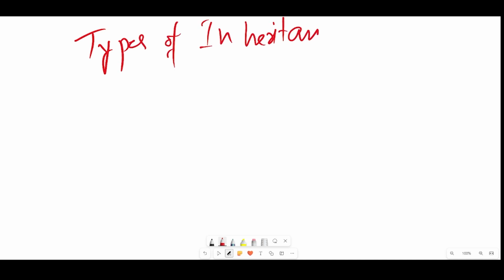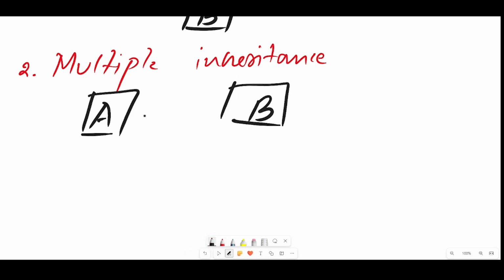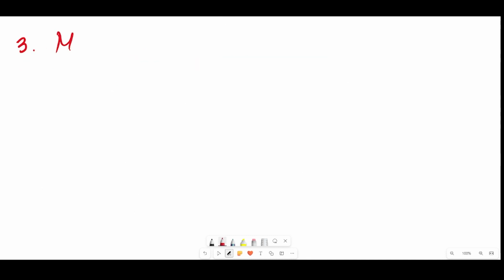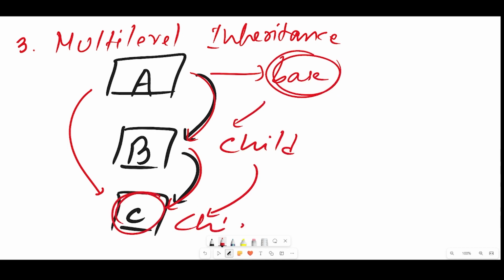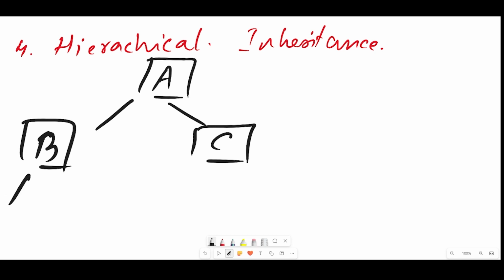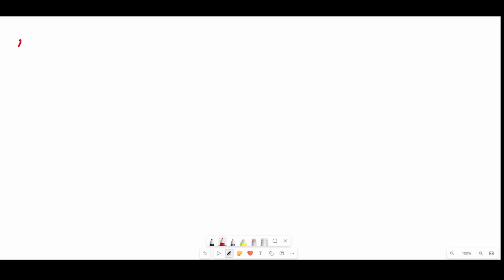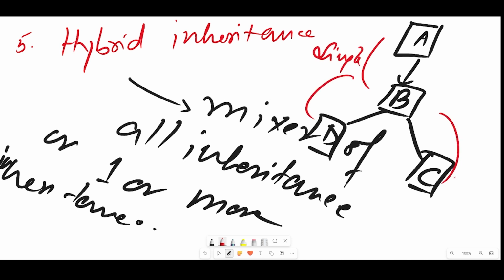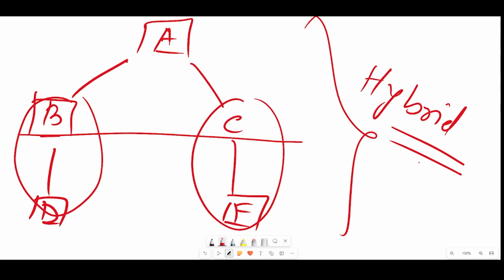C++ Basic - Lecture 37 | Types of Inheritance in C++ | Complete FREE C++ Course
In Lecture 37, we delve deep into the different types of inheritance in C++, a crucial aspect of object-oriented programming. Join us to understand their intricacies, grasp practical applications, and elevate your coding proficiency with this essential lesson